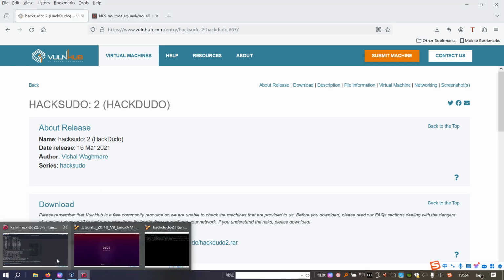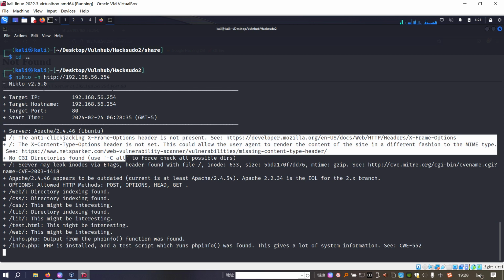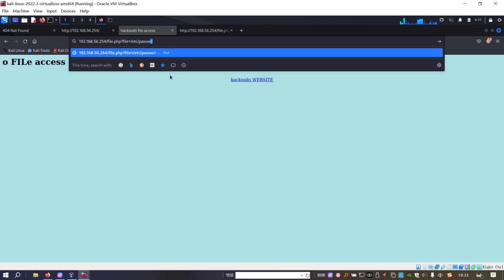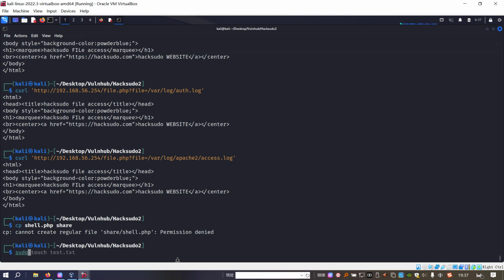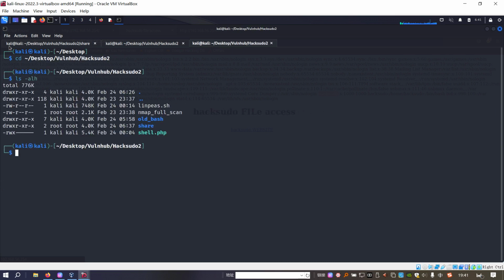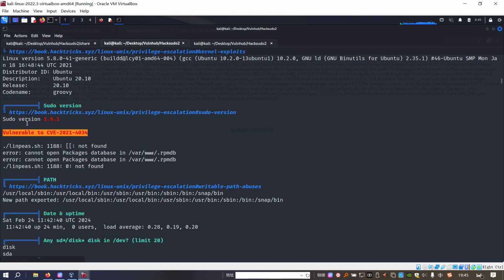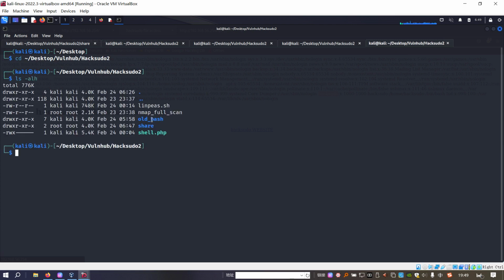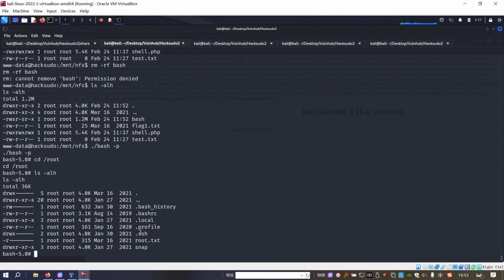Cyber Security | Ethical Hacking | Pentesting Lab | Vulnhub | Walkthrough | Hacksudo 2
Virtual Machine Name: hacksudo: 2 (HackDudo)
Tips:
1. Privilege escalation with "NFS no_root_squash";
 By default, NFS shares change the root user to the nfsnobody user, an unprivileged user account. In this way, all root-created files are owned by nfsnobody, which prevents uploading of programs with the setuid bit set. If no_root_squash is used, remote root users are able to change any file on the shared file system and leave trojaned applications for other users to inadvertently execute.
2. You will encounter the following problem:
./bash: /lib/x86_64-linux-gnu/libc.so.6: version `GLIBC_2.33' not found (required by ./bash)